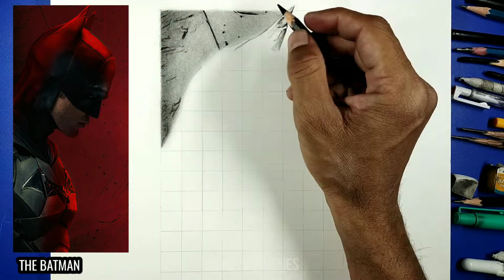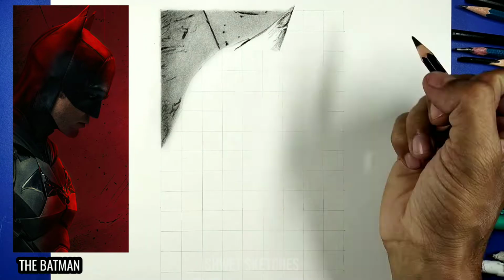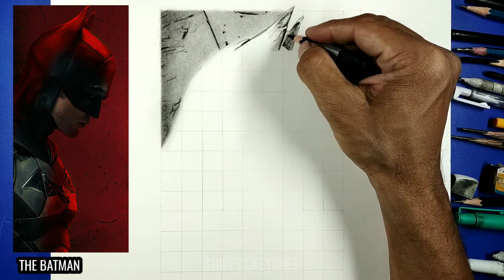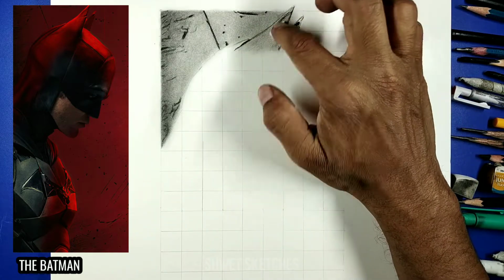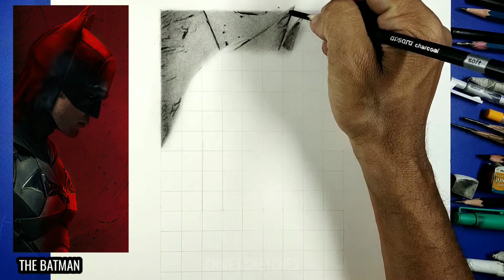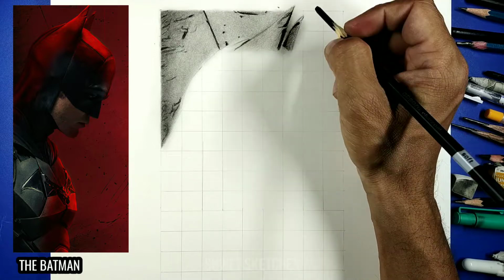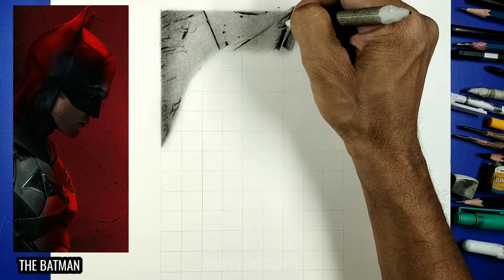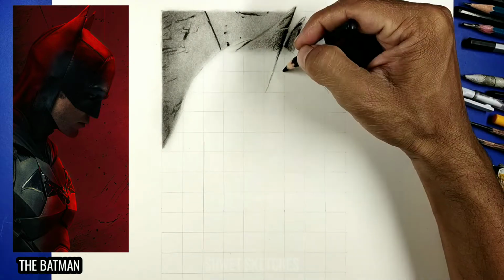How To Draw The Batman 2022 Step By Step | P1 | Shwet Sketches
🌟 This Is My Tutorial Of Drawing The Batman

🌟 Batman ventures into Gotham City's underworld when a sadistic killer leaves behind a trail of cryptic clues. As the evidence begins to lead closer to home and the scale of the perpetrator's plans become clear, he must forge new relationships, unmask the culprit and bring justice to the abuse of power and corruption that has long plagued the metropolis.

1. Techinques To Be Used To Make Portrait
  1.1 perspective use
  1.2 making basic shapes
  1.3 grid method
  1.4 triangular grid technique
  1.5 guidelines
  1.6 facial proportions

1. how to draw face & Outlining
   1.1 drawing tools are important
   1.2 shapes of noses eyes and every part of face
   1.3 distance between 2 eyes , size of nose
   1.4 realistic shading

2. how to draw realistic hair & head
    4.1 base head
    4.2 shape of hairs and direction
    4.3 start with lighter value of hairs
    4.4 add more darker values

3. how to draw eyes
   3.1 make outline of eyes and make some highlights
   3.2 start with making center of eyes darker ( pupil )
   3.3 iris or outside part of pupil
   3.4 make small line on iris as you from picture
   3.5 blend and shade using tools like blending stumps or brush
   3.6 shade and make eyebrows

4. how to draw nose
   4.1 make outlines
   4.2 shade side parts of nose
   4.3 make nostrils as you see from picture
   4.4 shade & blend nostrils and parts of nose

5. how to make lips
   5.1 make outlines of lips
   5.2 length and height is important
   5.3 shade base layer with lighter pencil like H
   5.4 make stright lines as you see from picture
   5.5 increase more and more darker values

👉 Graphite Pencil
👉 Charcoal pencil
👉 Drawing book i use
👉 Rubber i use :- Mono Zero
electric erazer
👉 Budget tripod
👉 High quality tripod

About Me

Its's SP & I'm A Portrait Artist 😎

batman 2022
batman
how to draw batman 2022
how to draw batman
the batman
the batman 2022
drawing batman 2022
how to draw batman step by step
how to draw batman easy
drawing batman
batman 2021
how to draw the batman 2022
drawing batman 2021
drawing batman step by step
how to make batman drawing step by step
batman drawing easy step by step
batman mask drawing step by step
batman drawing
how to draw the batman
easy drawing batman
batman drawing
drawing batman
draw batman
the batman drawing
drawing the batman
easy drawing batman
drawing batman easy
easy drawing
the batman
drawing batman robert pattinson
batman drawing real
easy batman drawing
batman drawing easy
batman 3d drawing